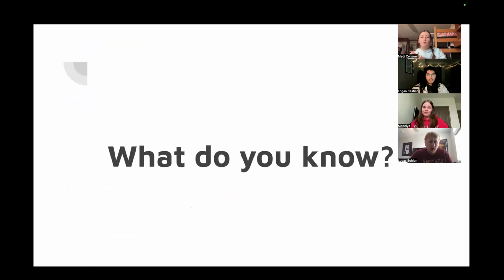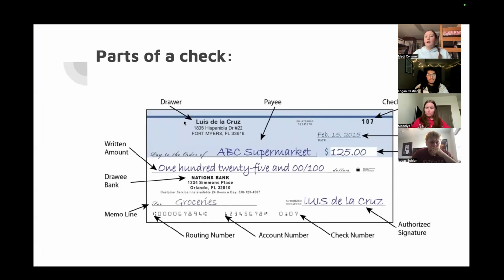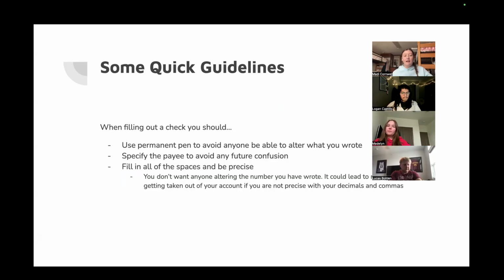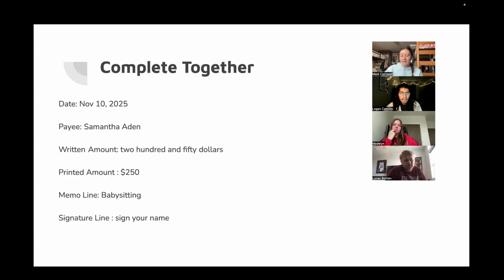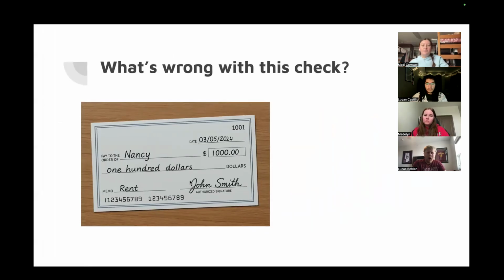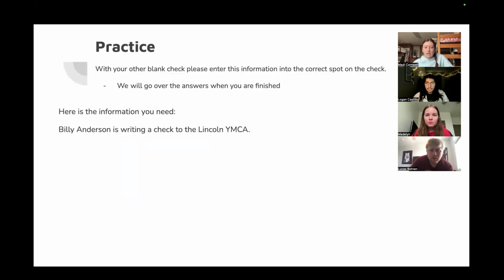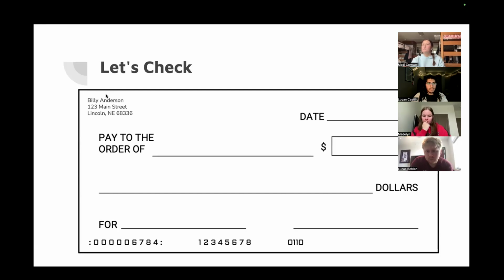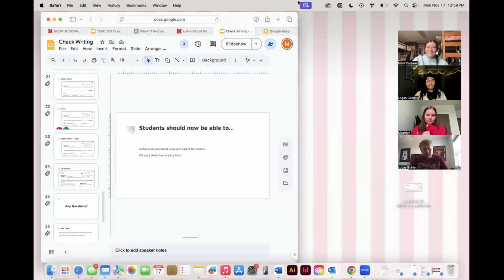GLE #2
Writing Checks - BMIT Standards